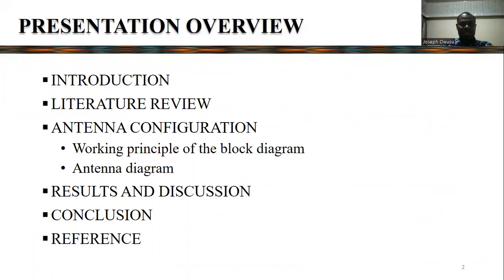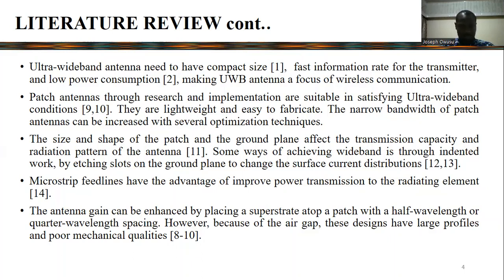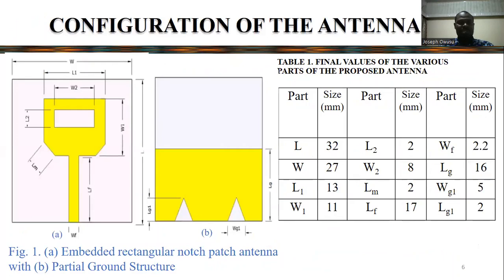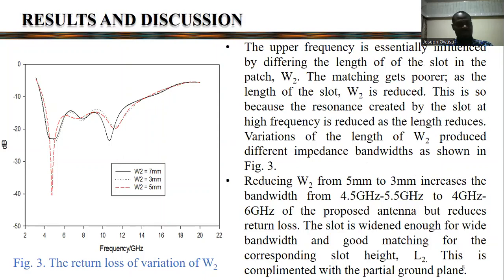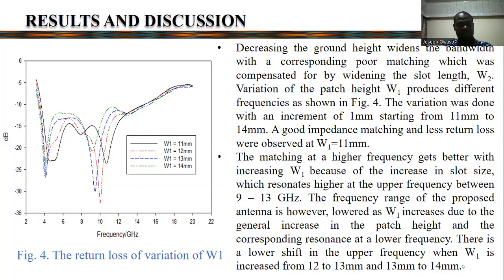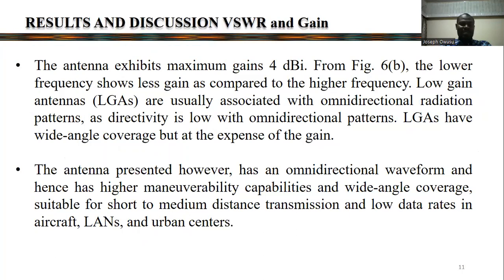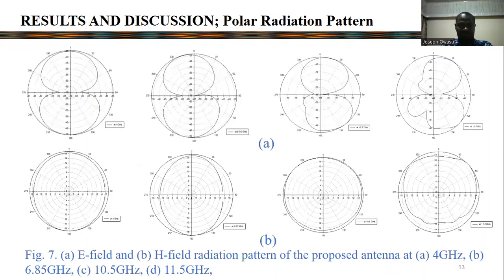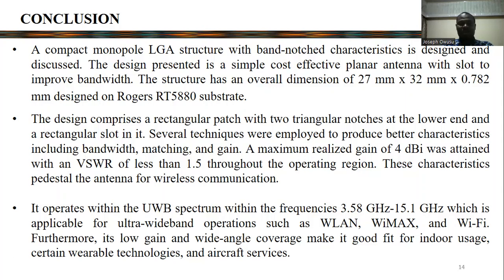A Miniaturized Monopole Antenna with Embedded Rectangular Notch for UWB Usage - ISIEA2022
This video is a research presentation on a miniaturized antenna with rectangular notch in the patch adapted for ultra-wideband(UWB) application.
The video submitted for the 2022 IEEE Symposium on Industrial Electronics & Applications (ISIEA2022)